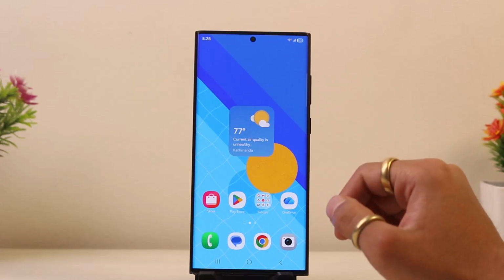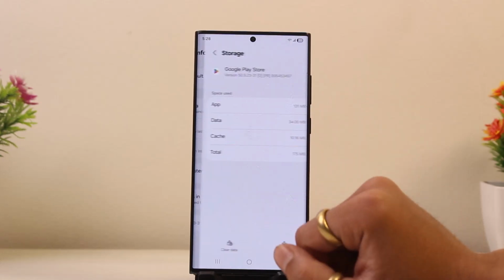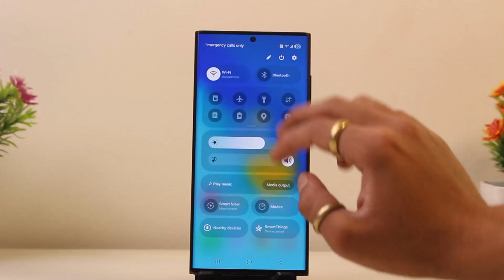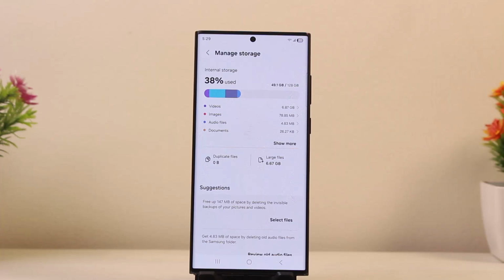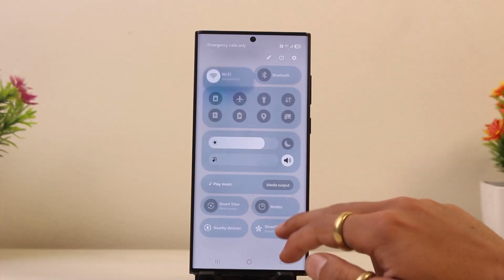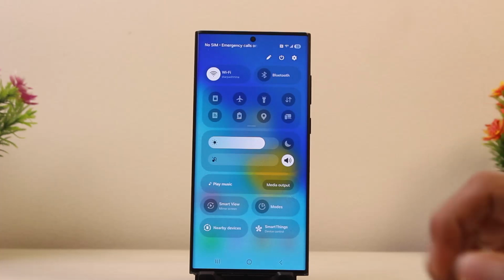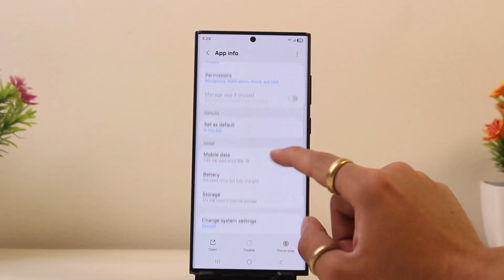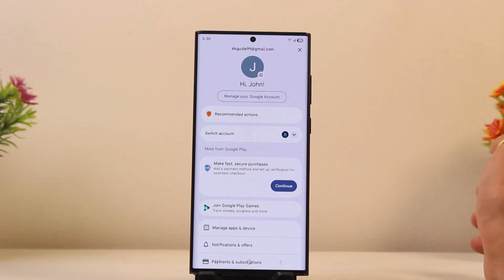HOW TO FIX PLAY STORE NOT ABLE TO DOWNLOAD APPS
Welcome back to the channel! In today’s video, we’ll show you how to fix the Google Play Store when it’s not downloading apps or showing errors. This is a common issue on Android, but you can usually solve it with a few simple steps.

First, start by clearing the cache and data of the Google Play Store. To do this, long press the Play Store app icon and tap on the “i” (App Info) option. Then go to “Storage” and tap on both “Clear Cache” and “Clear Data.” This helps reset the app and fix minor glitches.

Next, make sure your device has enough free storage space. Go to Settings and search for “Storage,” then ensure you have at least 1GB of free space available. Also, check your internet connection, as weak Wi-Fi or mobile data can interrupt downloads from the Play Store.

If the issue still continues, try restarting your phone. You should also check your date and time settings and make sure they are set to automatic, because incorrect settings can cause problems connecting to Google servers.

Finally, if nothing works, try removing and re-adding your Google account or signing out and back in. This can refresh your connection with Google services and fix download issues.